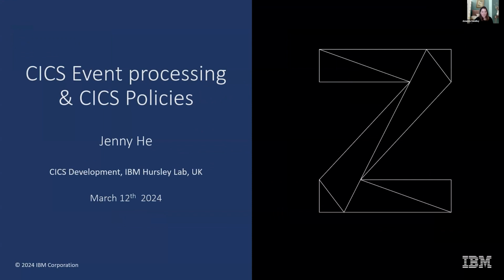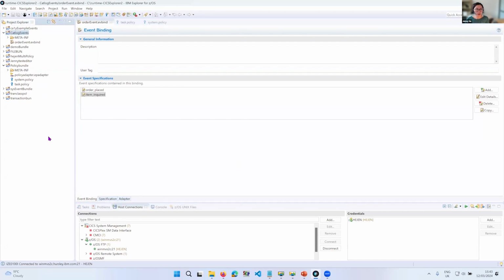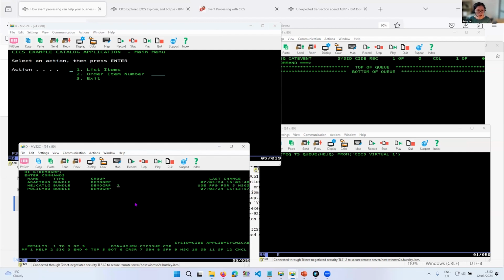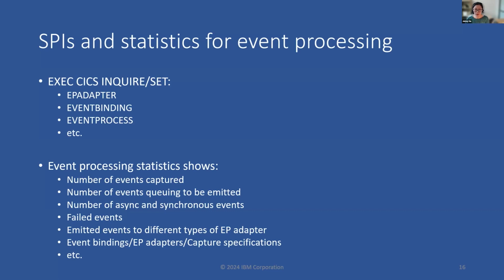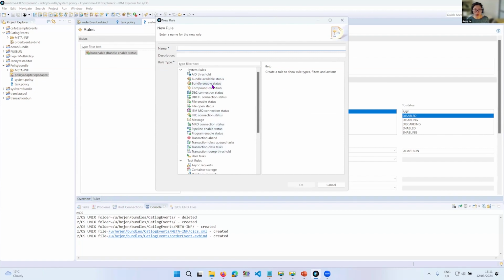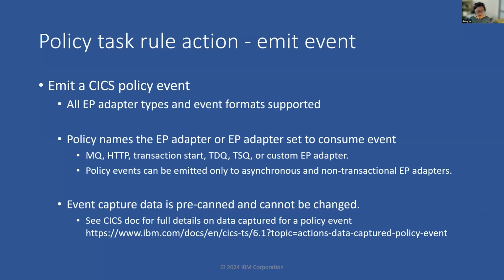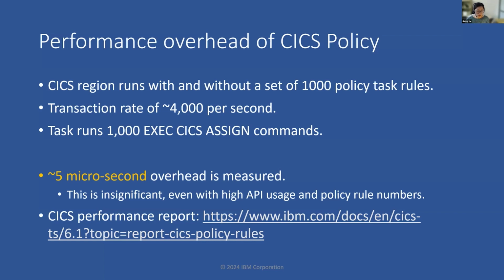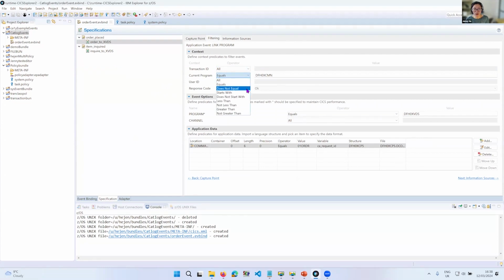Virtual CICS User Group Meeting March 12, 2024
Includes a presentation on the topic of CICS event processing and CICS policies with special guest Jenny He, PhD, IBM Master Inventor, and CICS Development expert leading the discussion.